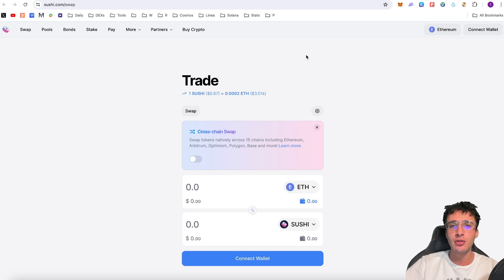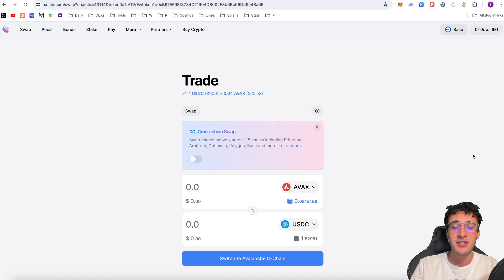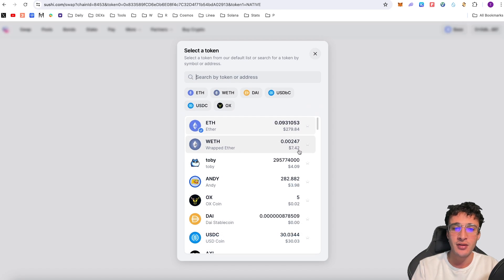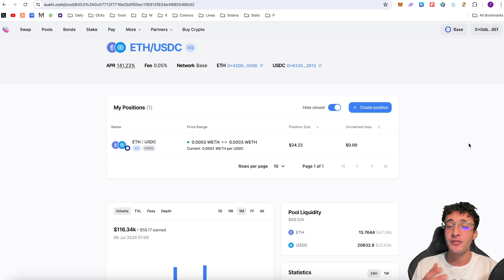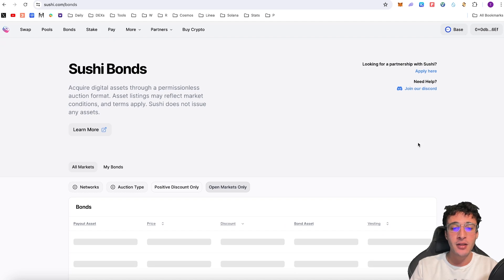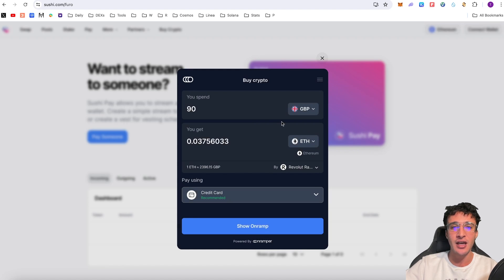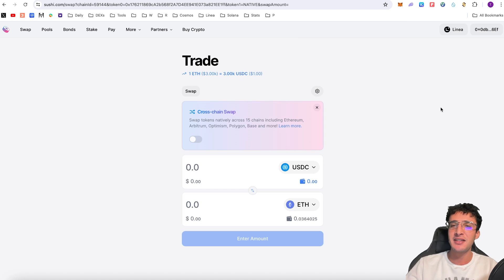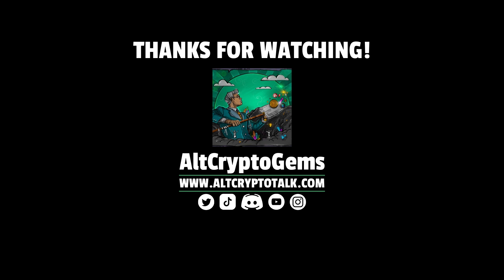SushiSwap DEX Tutorial [How To Swap on SushiSwap]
SushiSwap is the ultimate cross-chain DEX spanning across 32 major Layer 1 and Layer 2 networks. In this video, we will show you step by step on how to swap, provide liquidity, stake, cross-chain swap and much more!